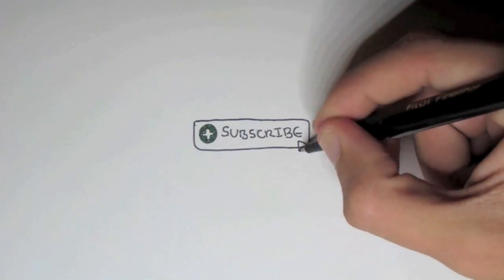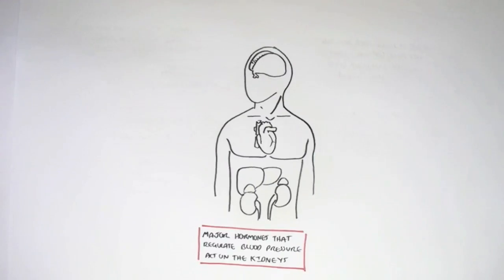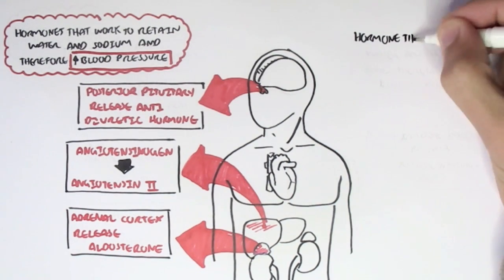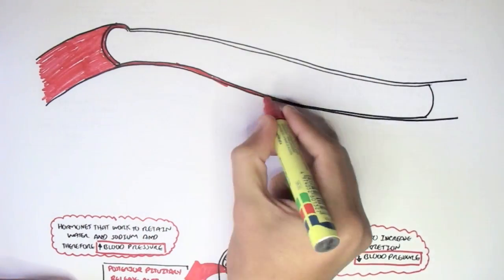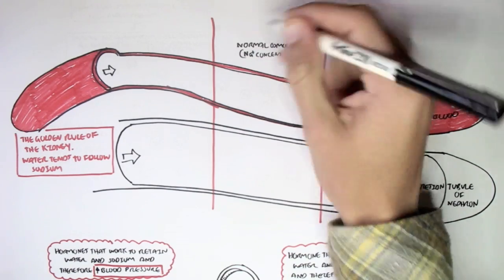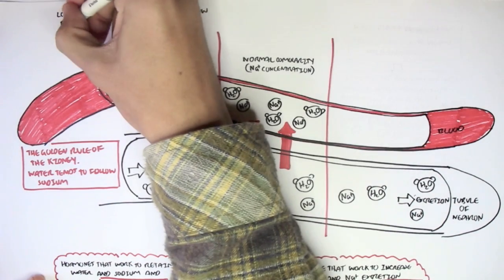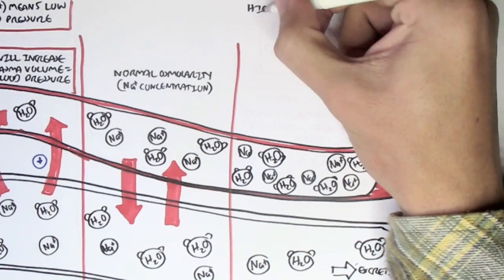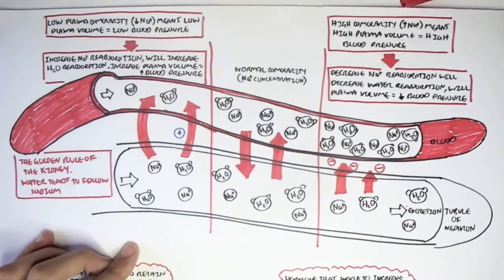Part I - Regulation of Blood Pressure (Hormones)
Explore how hormones regulate blood pressure through mechanisms involving the renin-angiotensin-aldosterone system, antidiuretic hormone, and atrial natriuretic peptide. This video explains how these hormonal pathways interact to control fluid balance, vascular tone, and overall circulatory stability.